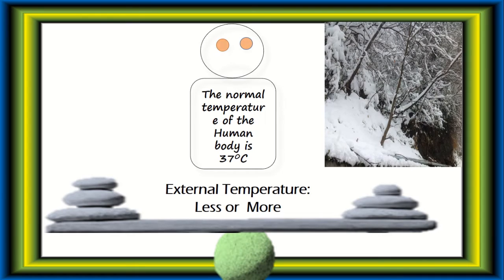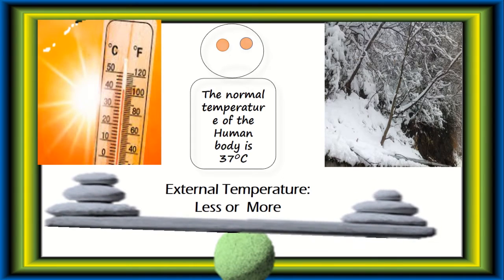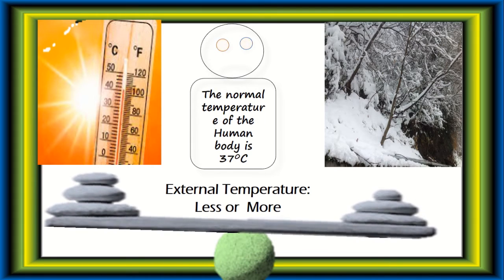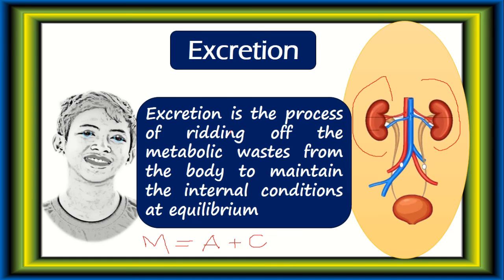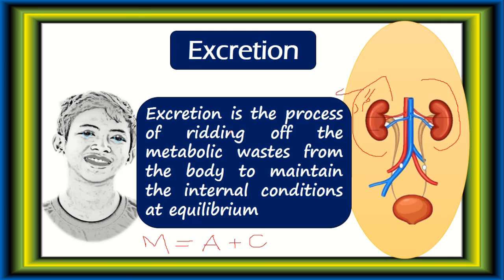What is homeostasis? انسانوں اور پودوں میں ماحول سے مطابقت کیسے ہوتی ہے؟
This channel is about education, training, history, Pakistan Studies, Education & Training، Science & Technology, Physics & Chemistry, Biology & Life sciences, This lesson explains homeostasis. It helps us to understand the various processes in plants and humans for maintaining the internal equilibrium of their bodies.
i. Define homeostasis
ii. Tell the names of the processes taking place in plants and humans  for homeostasis
Homeostasis is the process of maintaining the internal condition of the body at equilibrium despite the changes taking place in the external environment.
Processes of Homeostasis
Osmoregulation
Thermoregulation
Excretion
Osmoregulation is the process of regulating the amount of salt and water in the body.
This process works through Osmosis
Diffusion
Thermoregulation is the process of maintenance of the internal body temperature with the environment. The maintenance of temperature is necessary as the enzymes work best at optimum temperature e.g. the enzymes of the human body work at their best at 37degree C.